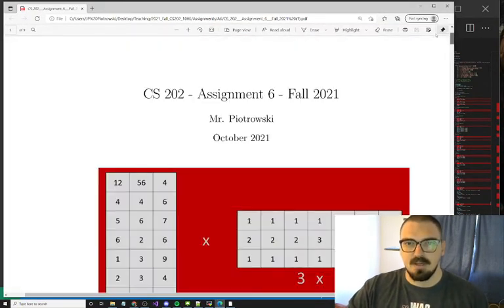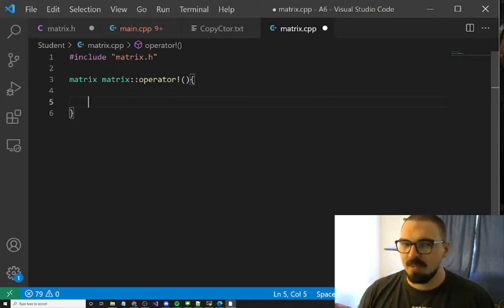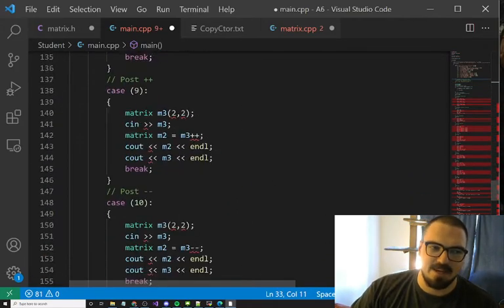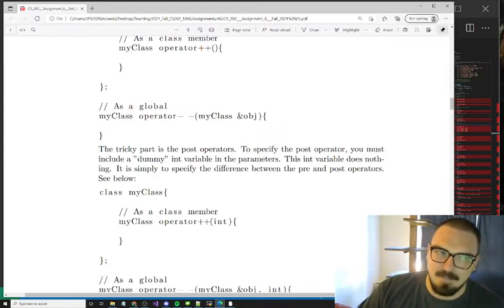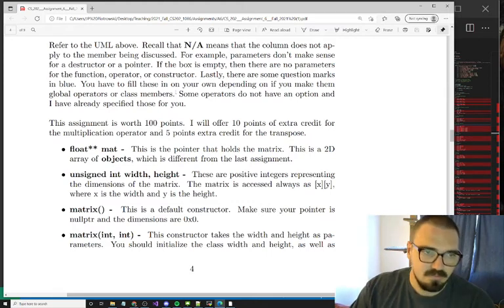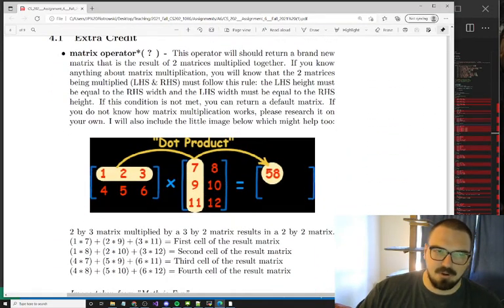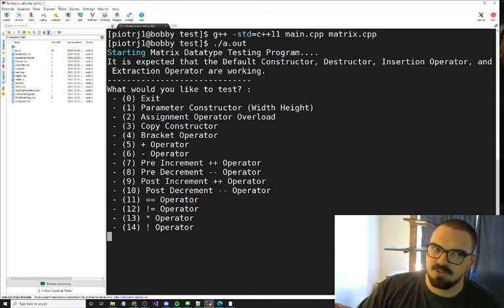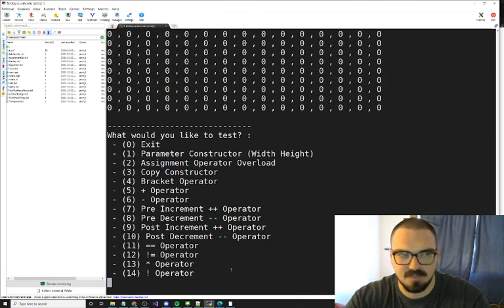CS 202 - 1006 - F21 - Assignment 6